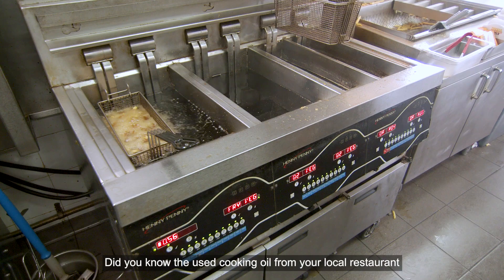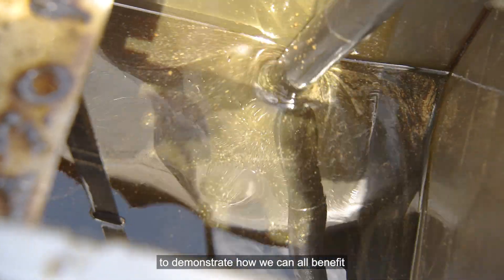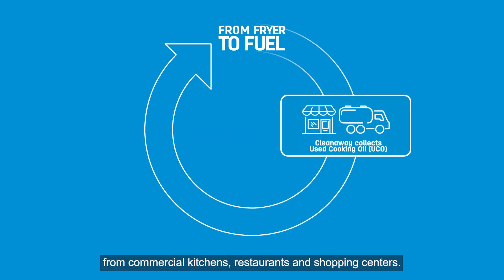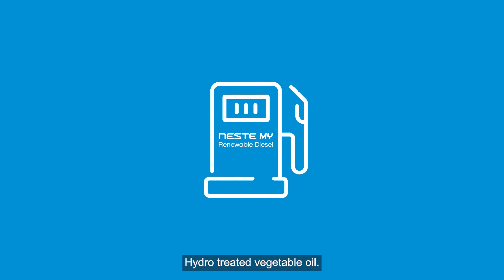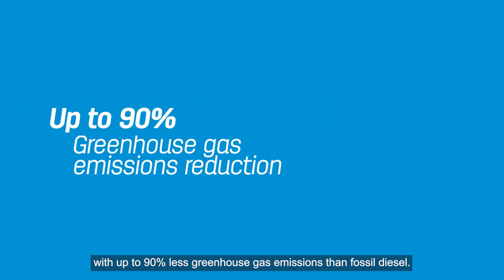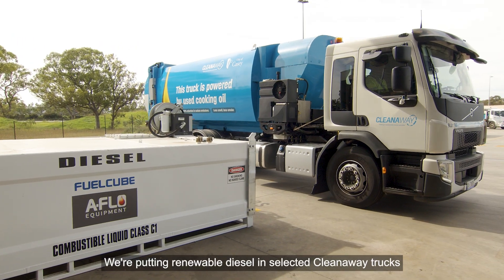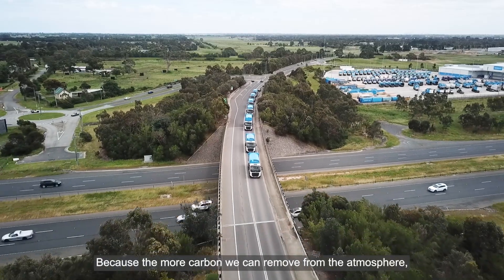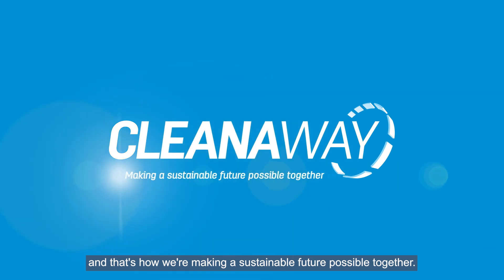Cleanaway Renewable Diesel - Municipal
HVO100 is a renewable diesel and a fossil fuel alternative for our trucks. It is hydrotreated vegetable oil made from used oils and fats, such as used cooking oil. HVO100 reduces greenhouse gas emissions by 91% compared to fossil fuel, and also reduces the smell and black smoke emitted from vehicle tailpipes.